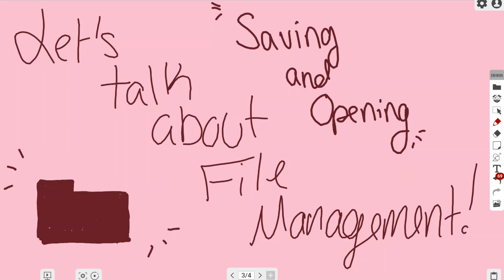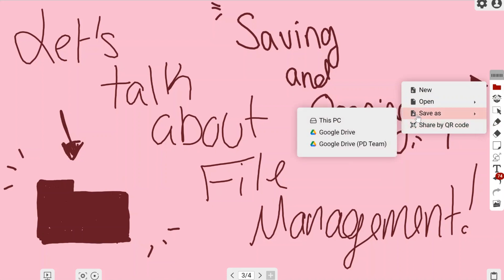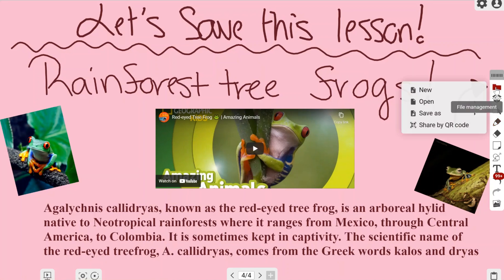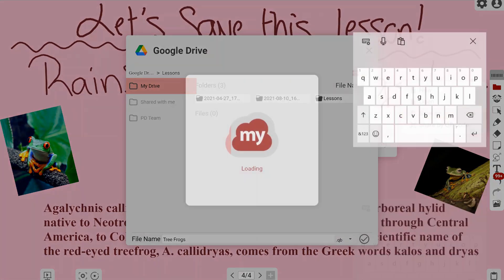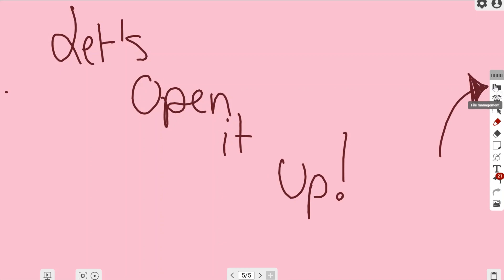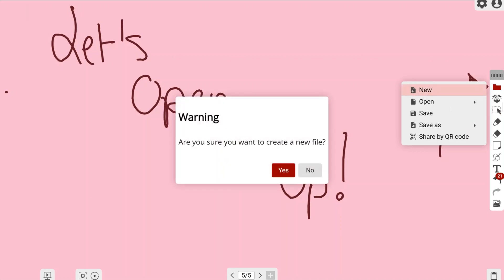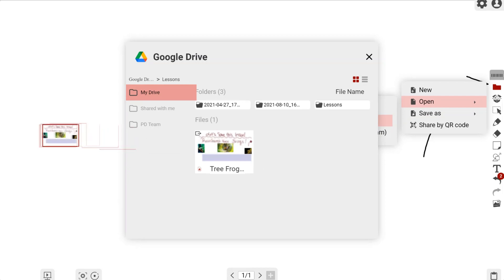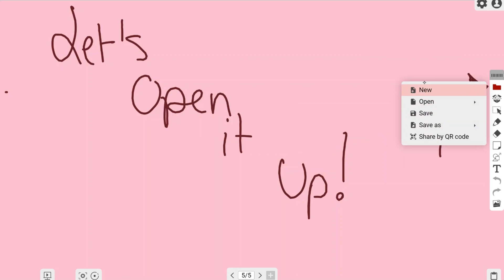myViewBoard Whiteboard: Saving and Opening Files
With myViewBoard Whiteboard software, you can save to and open files from your PC, Google Drive, or any shared cloud drive.